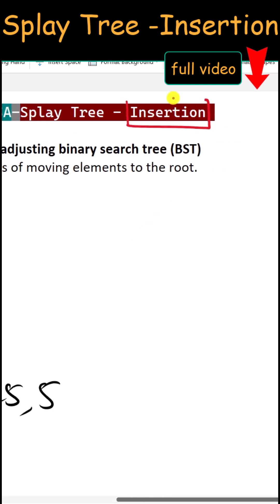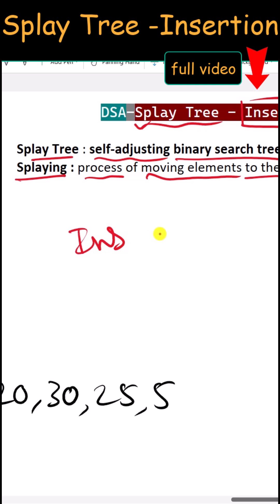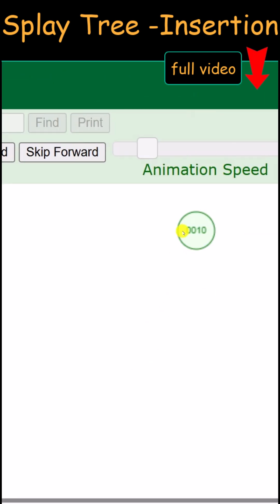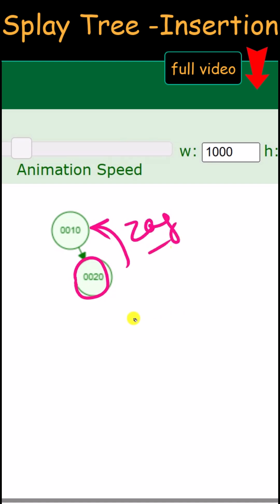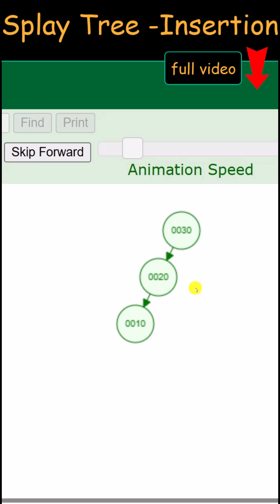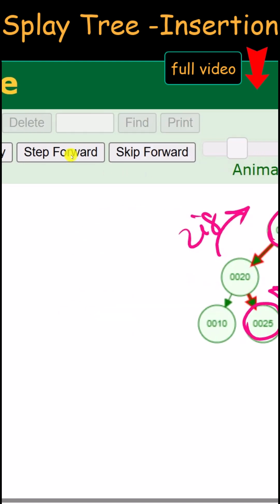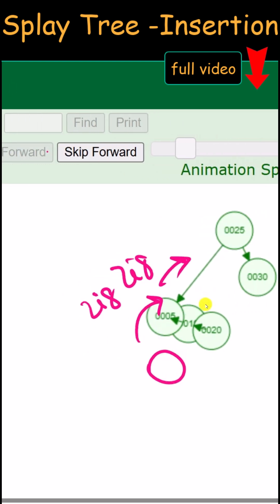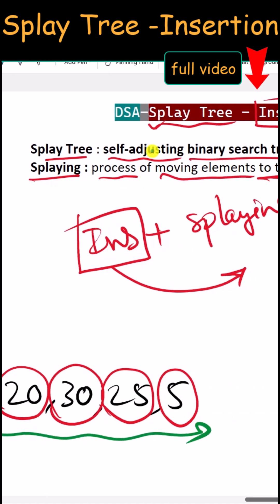Splay Tree - Insertion | Data Structure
Splay Tree - Insertion example | Data Structure